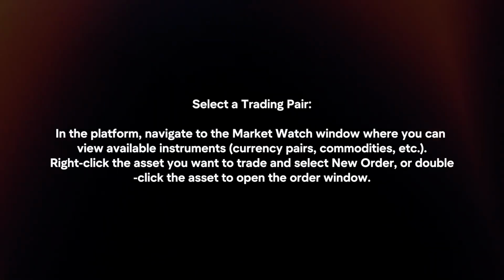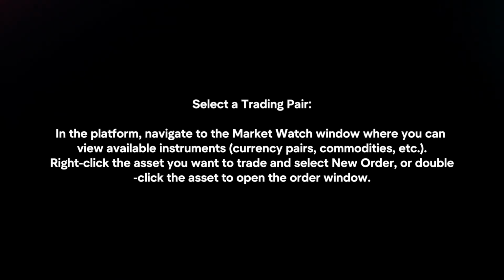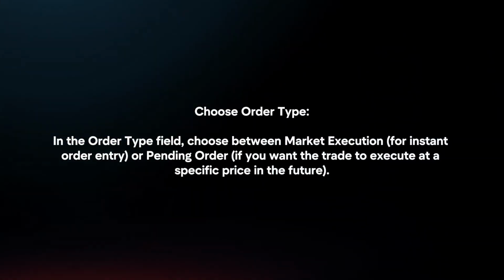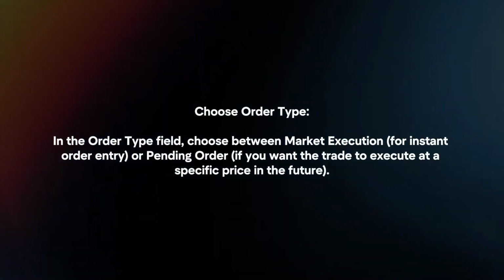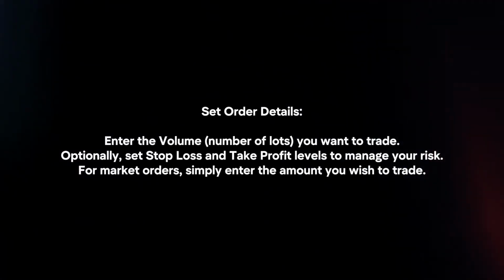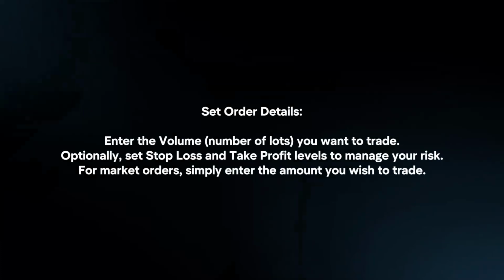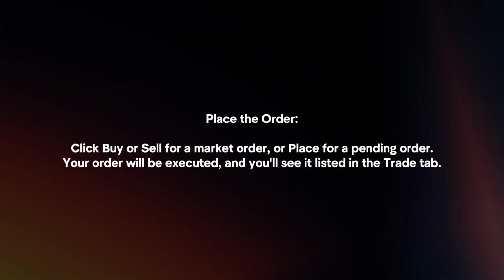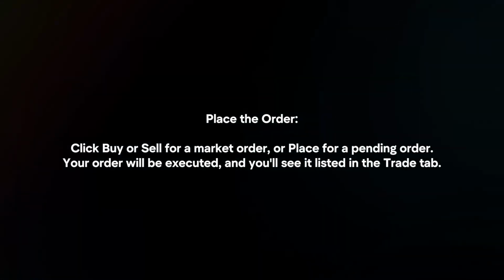How To Punch Order In Exness? (2024)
In this video I will explain How You Can Punch Order In Exness In 2024.